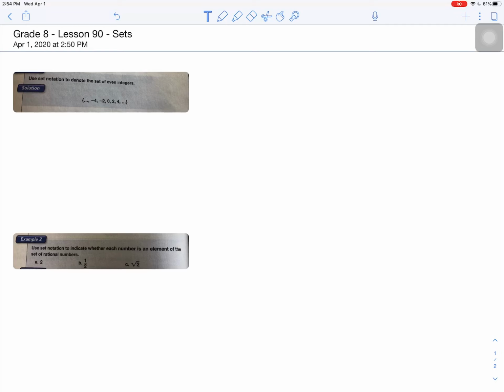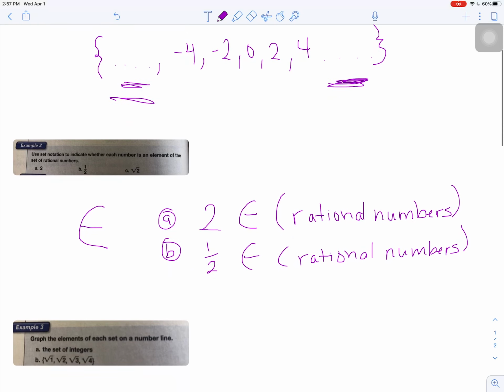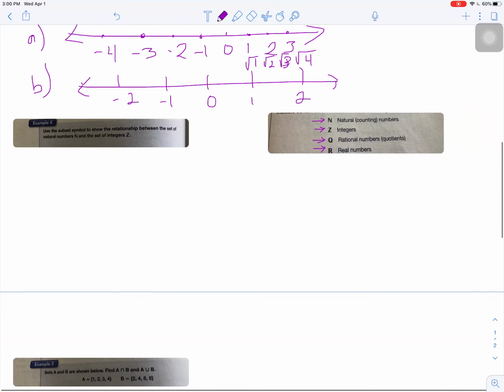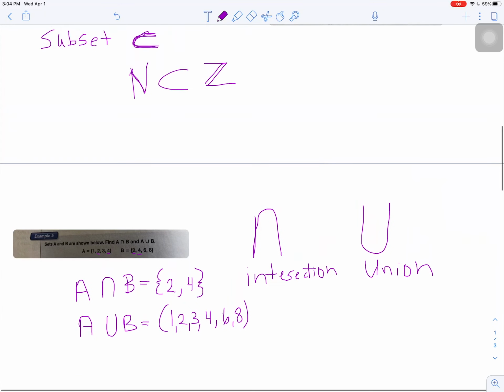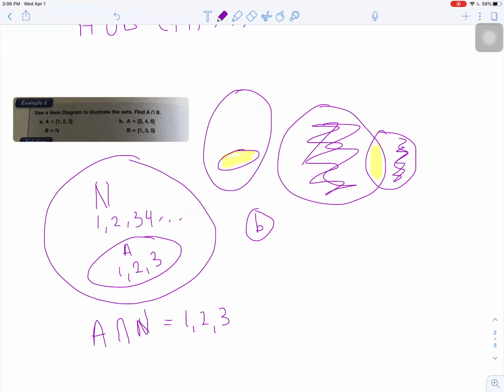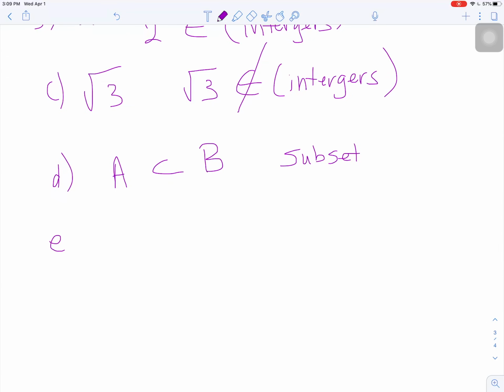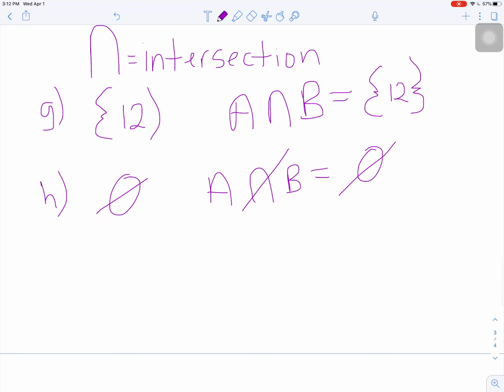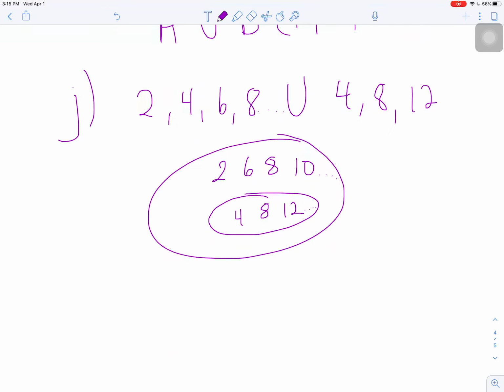Grade 8 - Lesson 90